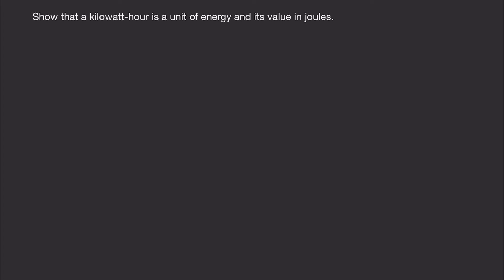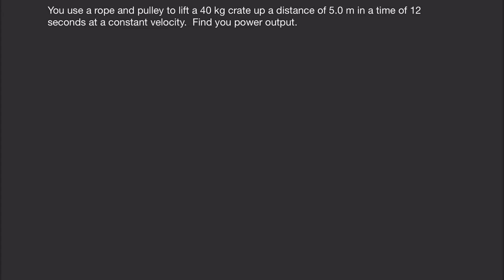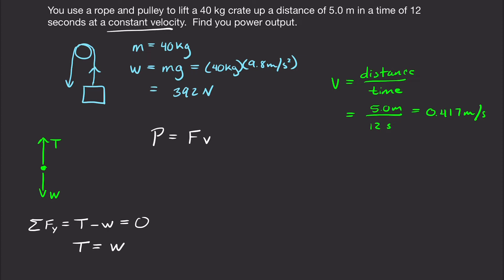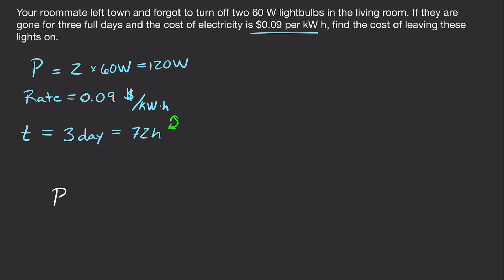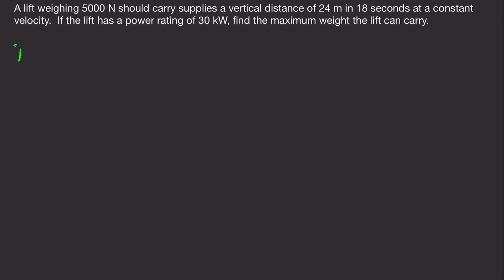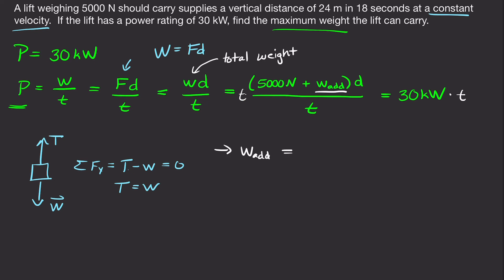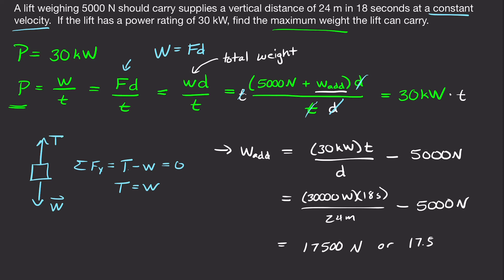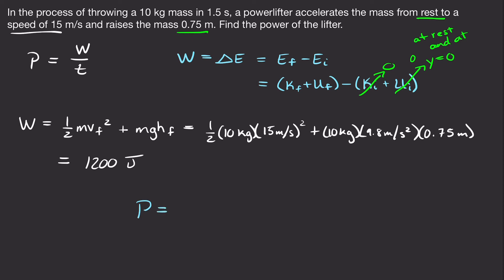Power Physics Example Problems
In this video we cover power physics example problems where we use power or the rate at which work is done.  The problems are similar to those covered in a Work and Energy chapter of a General Physics textbook.

Problem Timestamps:
0:00 - Show that a kilowatt-hour is a unit of energy and its value in joules.

1:56 - You use a rope and pulley to lift a 40 kg crate up a distance of 5.0 m in a time of 12 seconds at a constant velocity. Find your power output.

5:16 - Your roommate left town and forgot to turn off two 60 W lightbulbs in the living room. If they are gone for three full days and the cost of electricity is $0.09 per kW h, find the cost of leaving these lights on.

8:28 - A lift weight 5000 N should carry supplies a vertical distance of 24 m in 18 seconds at a constant velocity. If the lift has a power rating of 30 kW, find the maximum weight the lift can carry.

12:28 - In the process of throwing a 10 kg mass in 1.5 s, a powerlifter accelerates the mass from rest to a speed of 15 m/s and raises the mass 0.75 m. Find the power of the lifter.